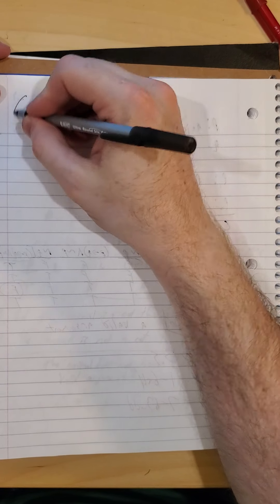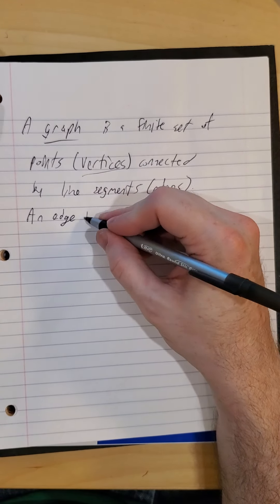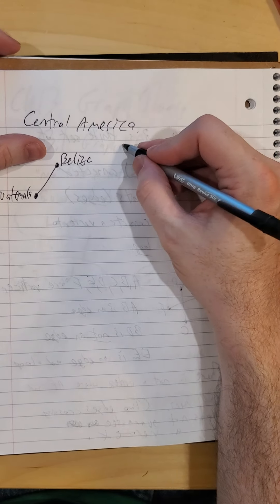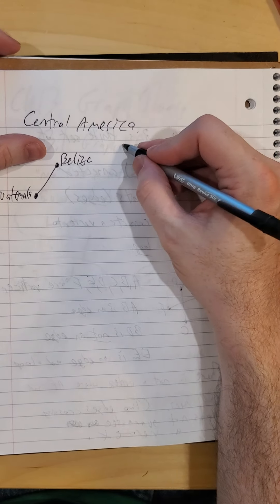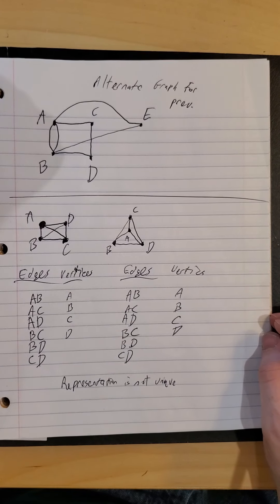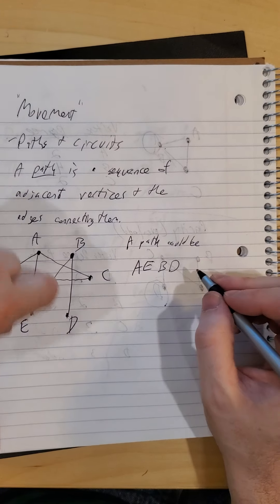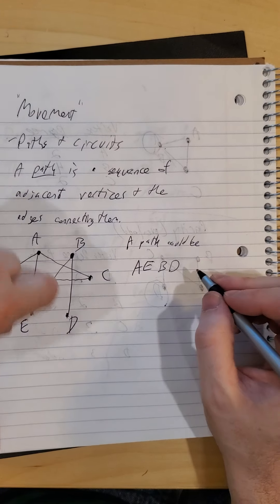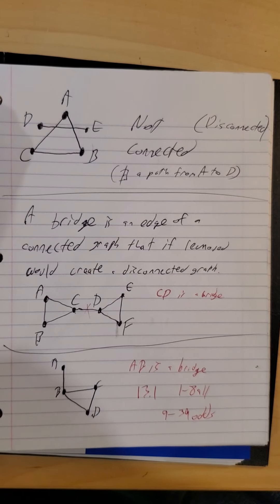MTH115 SECTION 13.1